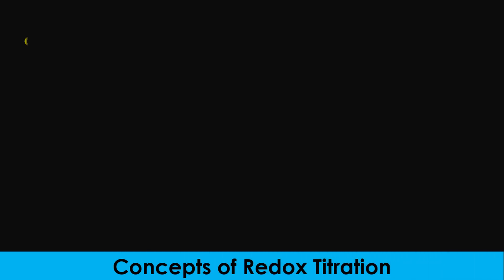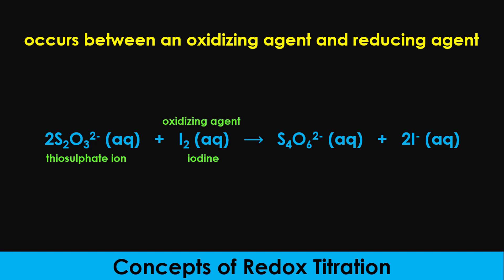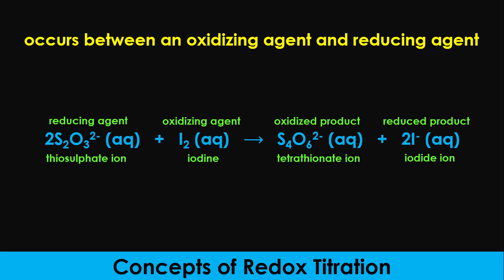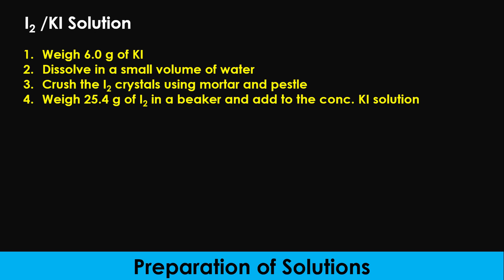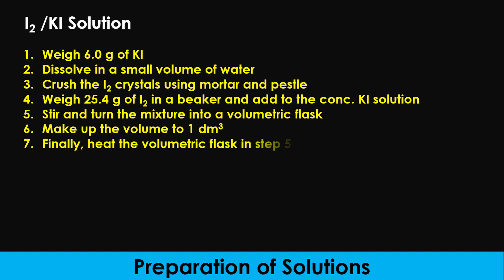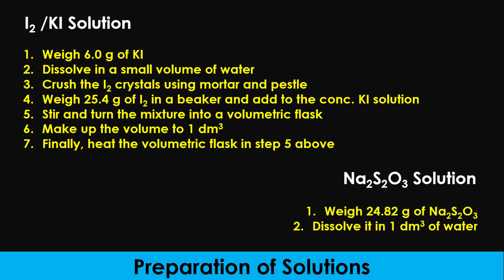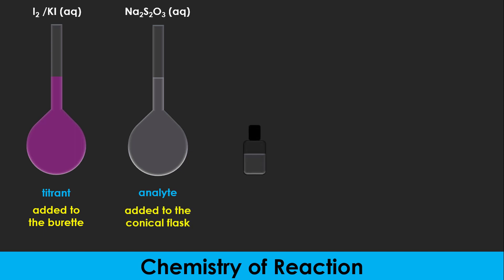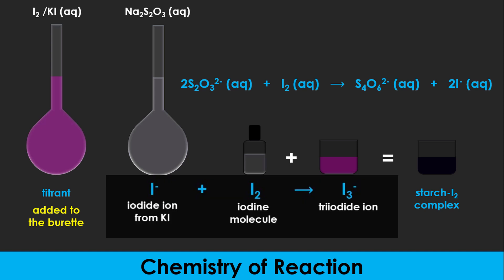Iodimetry | 2022 WAEC Chemistry Practical | Redox Titration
This video explains in details how to prepare the solutions and carry out the redox titration between iodine and sodium thiosulphate solutions in the 2022 WAEC Chemistry Practical examination. It also explains the chemistry of the iodimetric reaction.

You can also watch:
Cambridge IGCSE Chemistry Paper 4 (0620/41) – May/June 2020